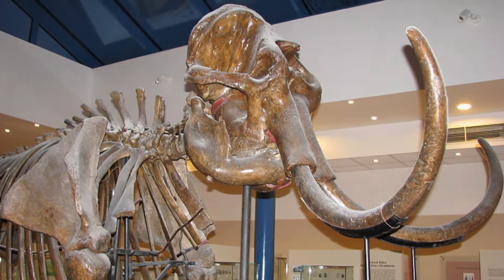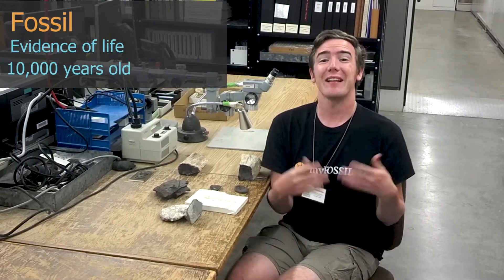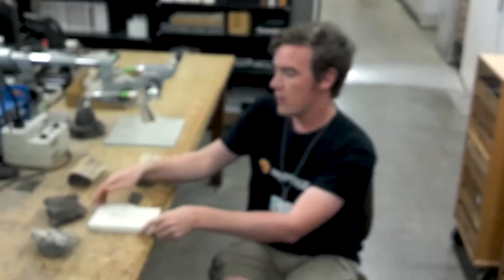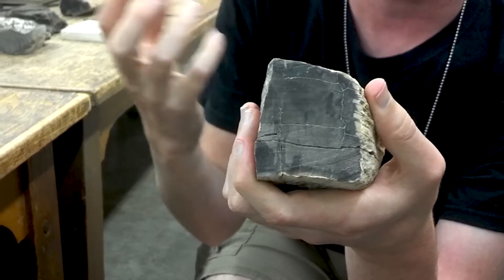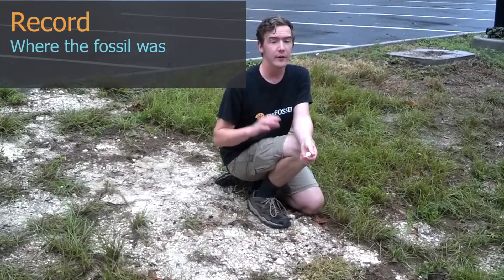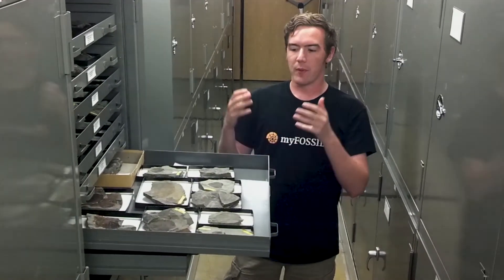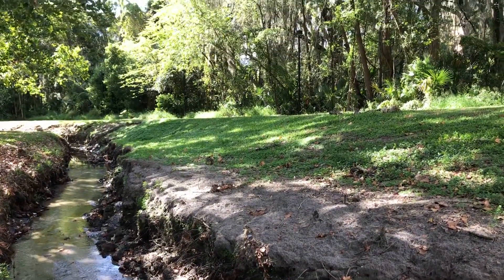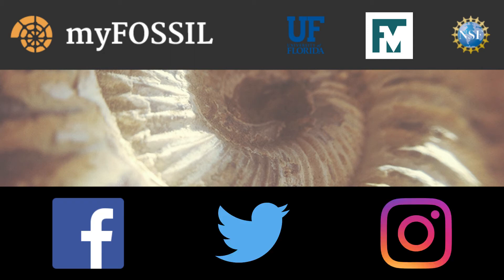50 States of Fossils Pilot Episode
Welcome to our pilot episode of our new series “50 States of Fossils” where we show you how to collect fossils in your state. This introductory video will provide more details on the series. This video may be used as supplementary material for 3-LS4-1 and 4-ESS-1 in Next Generation Science Standards.

BLM (this site talks about Arizona but the rules are applicable everywhere)

Next episode: Florida